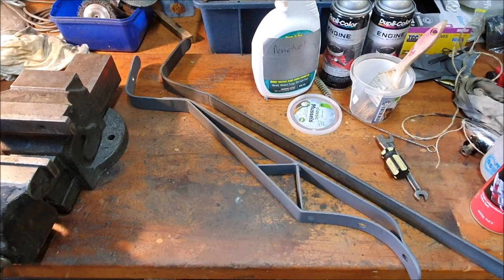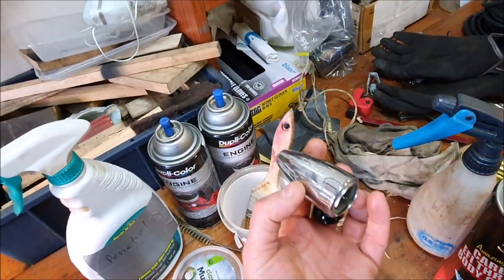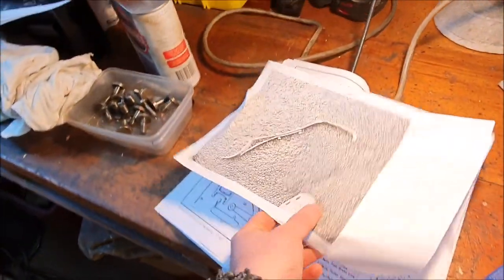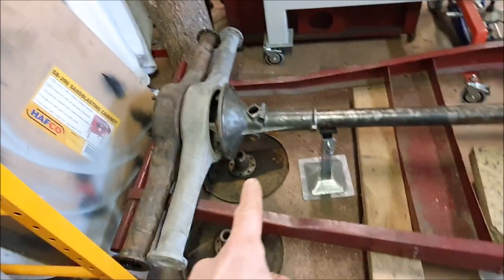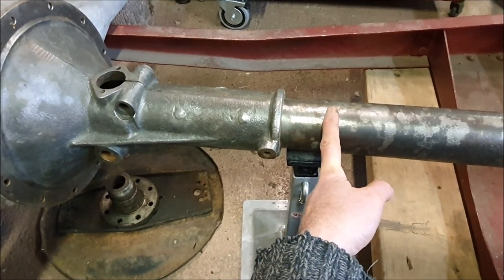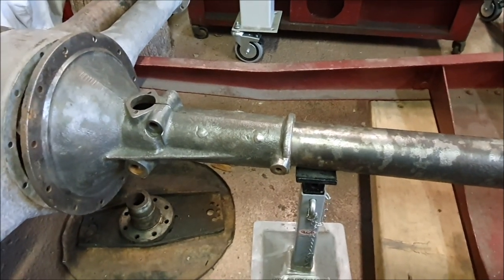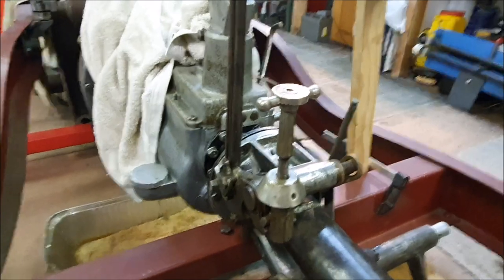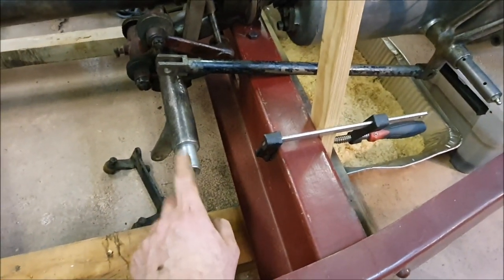Pre war Riley 9 Brooklands replica - brake jigsaw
With some Austin stuff at the start.

Trying to work out the collection of brake parts I have. It's mostly all there and I can see how it all works at least. Not sure where I will get a replacement foot brake adjuster handle from. I imagine those are hard to come by!